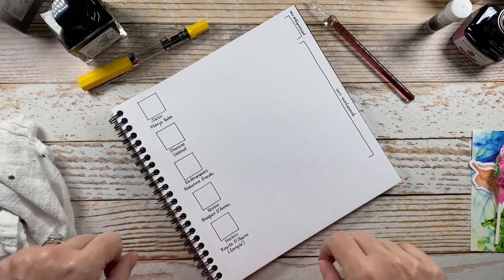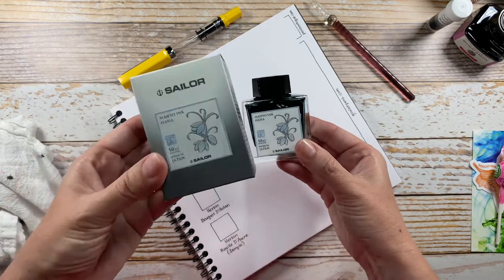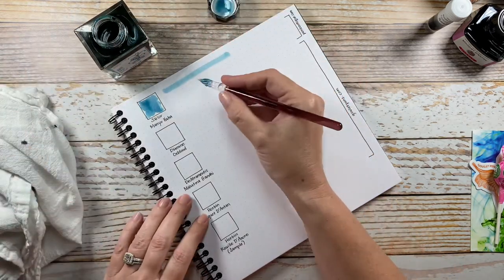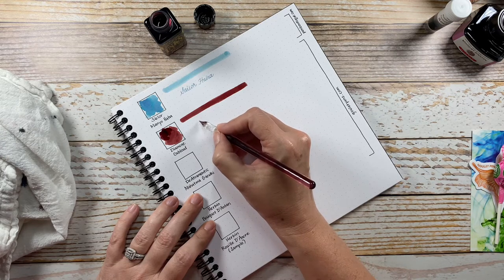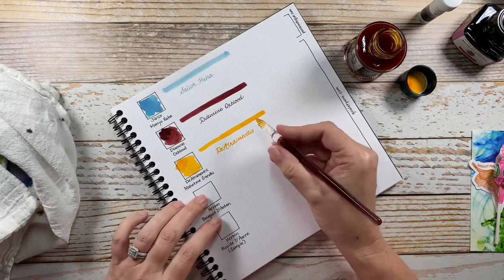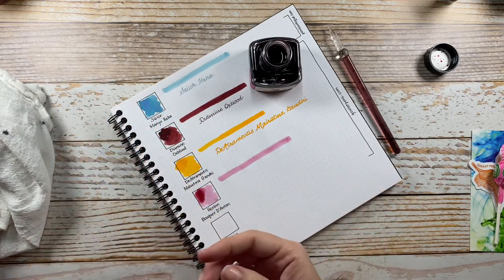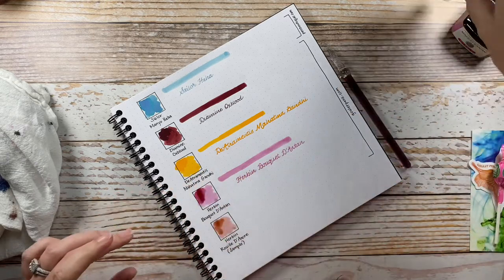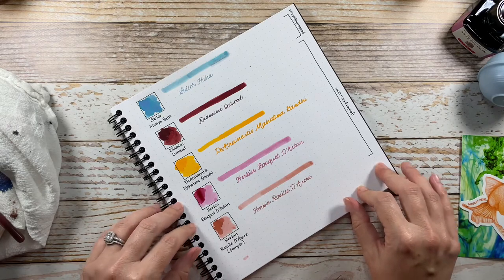SWATCHING NEW FOUNTAIN PEN INKS * SAILOR * DIAMINE * DEATRAMENTIS *HERBIN * WRITING SAMPLES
Swatching 5 new fountain pen inks with writing samples, plus a quick look at the new yellow TWSBI Eco fountain pen & the Goulet fountain pen cleaning kit. The fountain pen inks were swatched & writing samples were done with a J Herbin glass dip pen on Rhodia dot grid paper.

Fountain pen inks (in order swatched):
Sailor Manyo Haha
Diamine Oxblood
DeAtramentis Mahatma Gandhi
Herbin Bouquet D’Antan
Herbin Rouille D’Ancre

Download my free printables from my linktree below!

Products frequently used in my journaling:
^ Brother Laser Printer (for printables)
^ Favorite paper for printables
^ Self-Inking Date Stamp
^ Sharpie Brush Pen Set
^ Uni Jetstream 0.7 Pens
^ Tim Holtz Tiny Attacher
^ Tim Holtz Mini Snips
^ Zebra Mildliner Brush Highlighters
^ Derwent Inktense Pencils
^ Pentel Water Brushes
^ Sakura Pigma Micron Pen
^ Art Glitter Glue